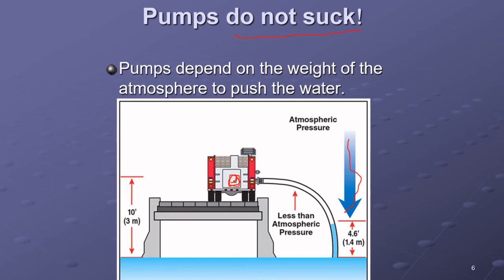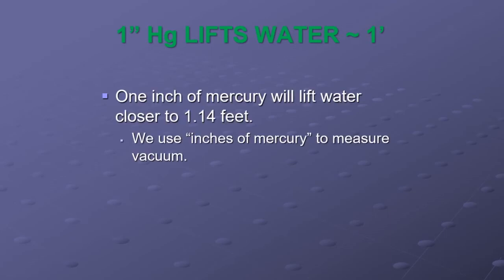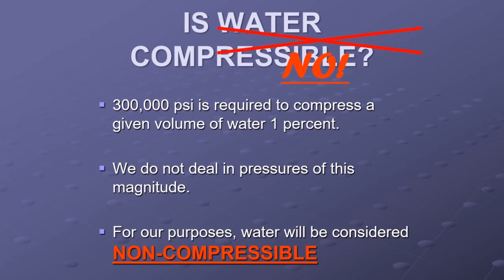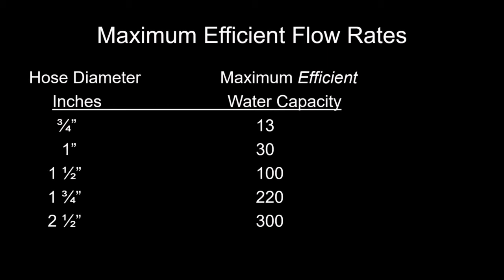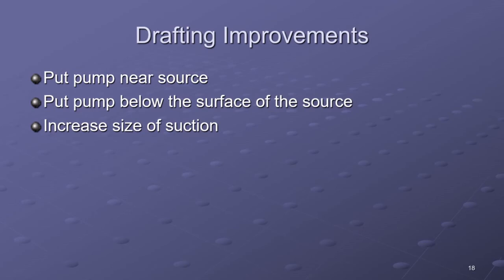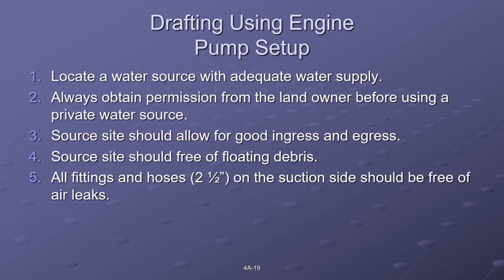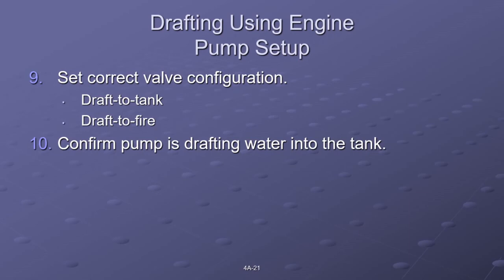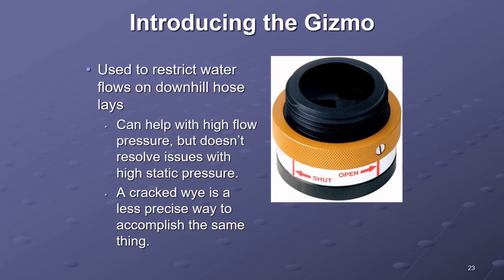Pump and Hydraulic Theory series introduction.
This will be the first of several videos that will cover our Academy pump theory section.
student material will be made available for notes and to help students track their way through.